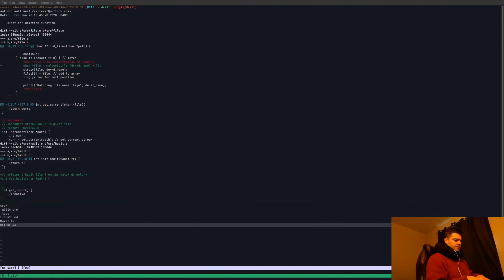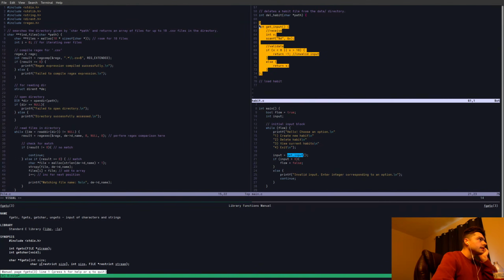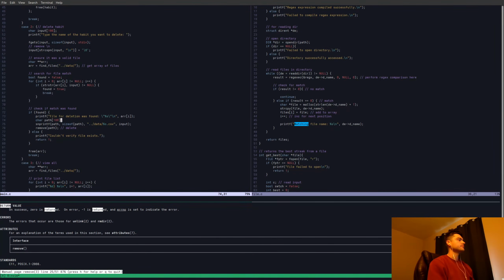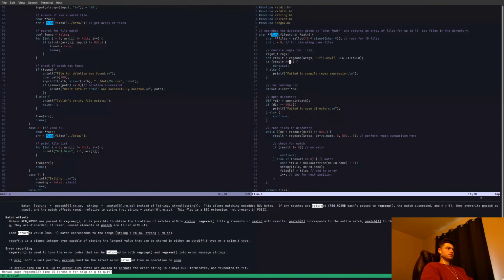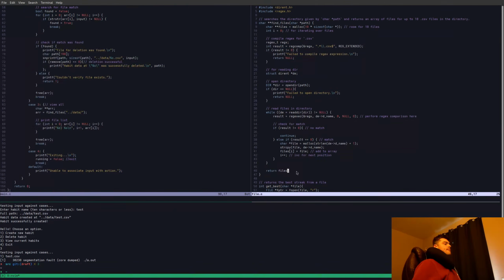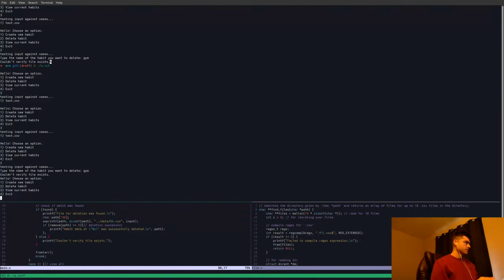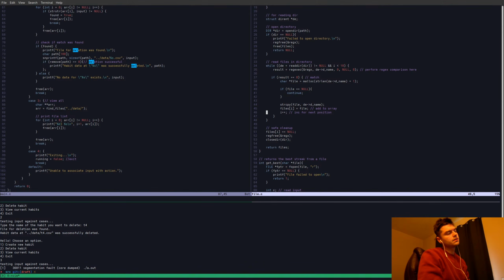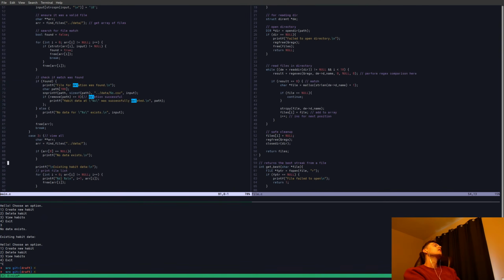Programming Lifestyle App in C From Scratch (pt. 8)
Building a habit tracker in C from scratch. I use another habit tracker I wrote a long time ago every day, and I felt I could make a better/more flexible one.

Made a bit of a mess yesterday. Would like to fix that